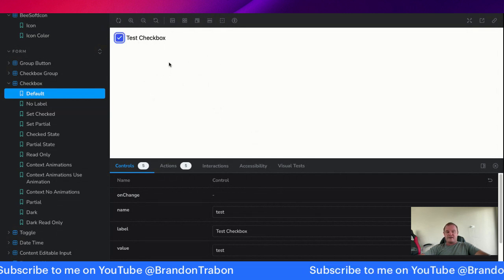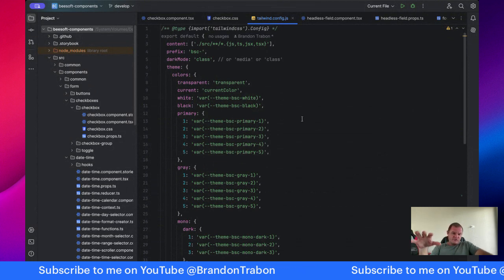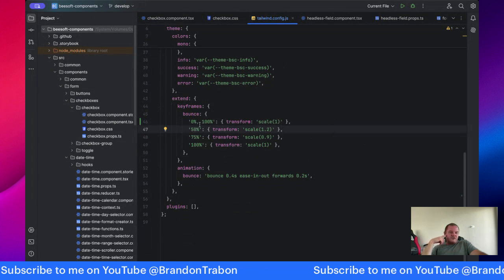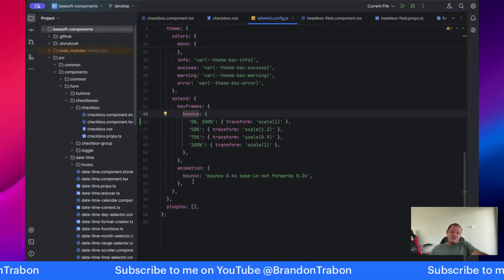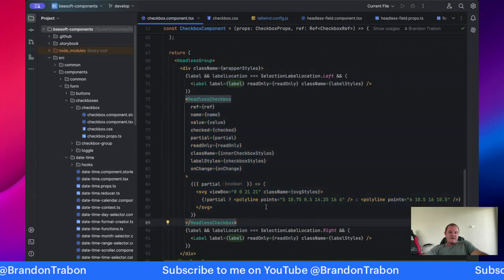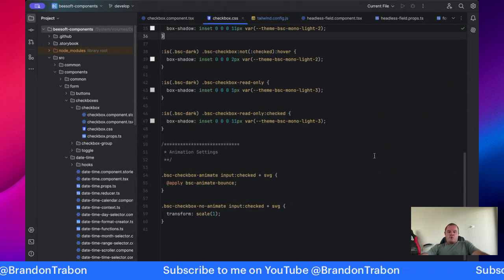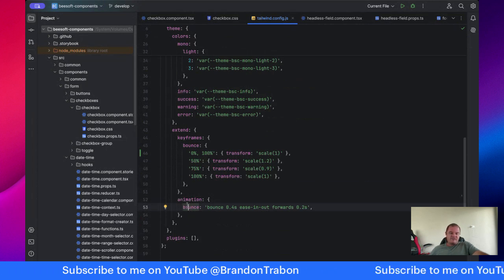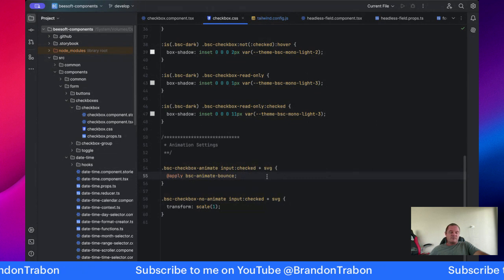CSS Animations (Part 2)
This is the second part of my live stream from October 17th; this contains the second coding example and the remainder of the stream.